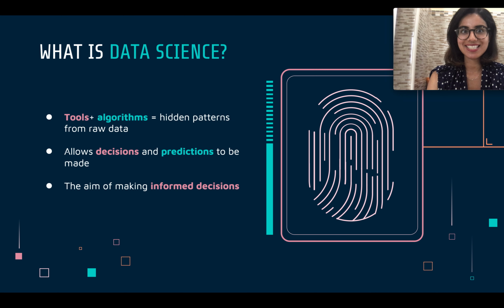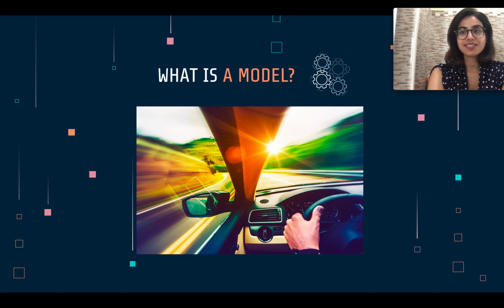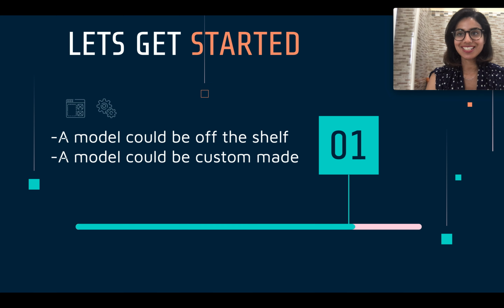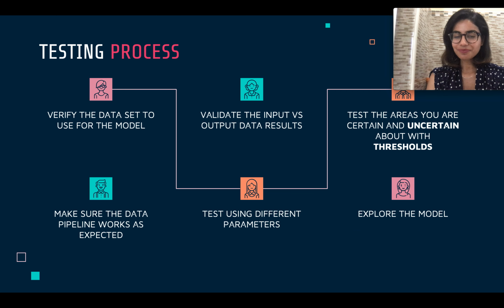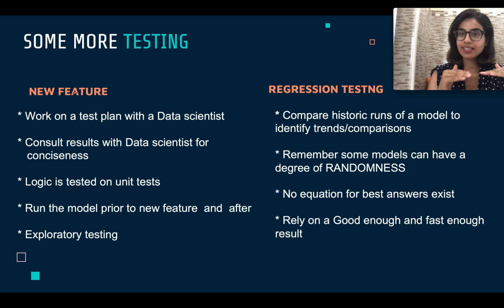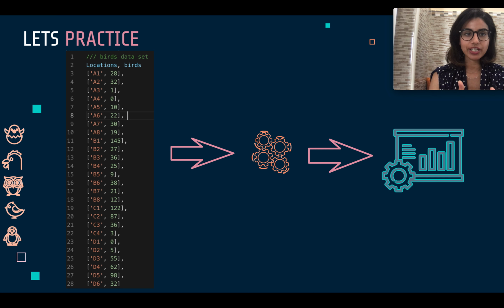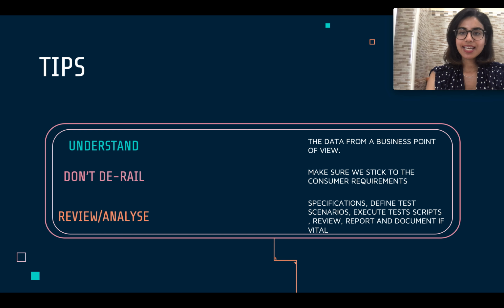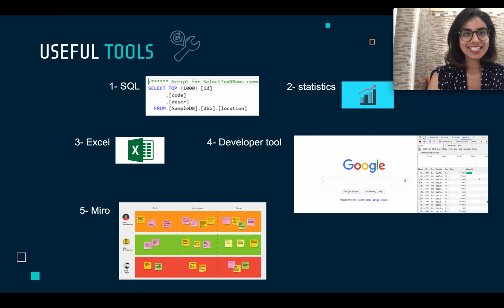MegaTestingWeek Laveena Ramchandani - Testing a data science model